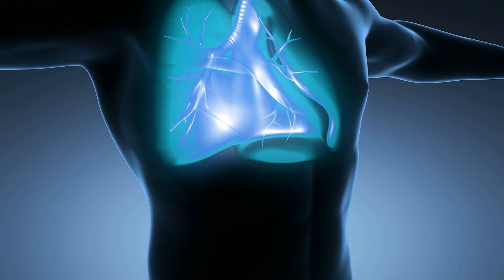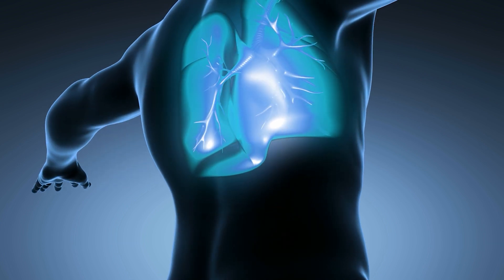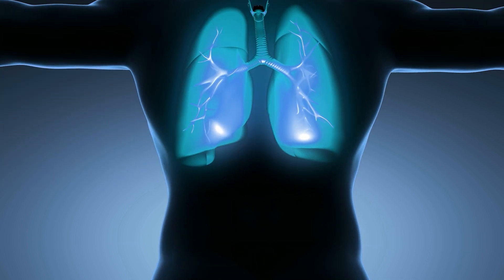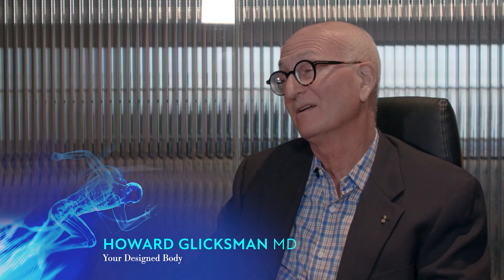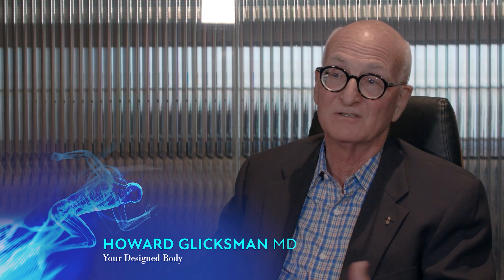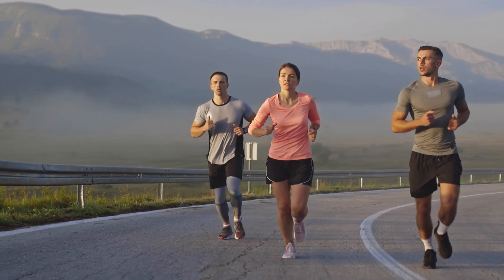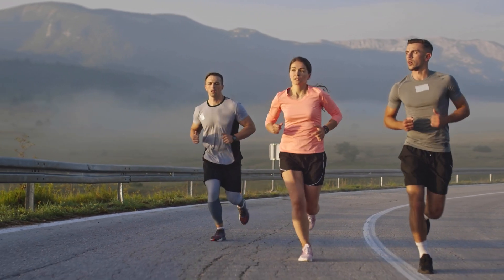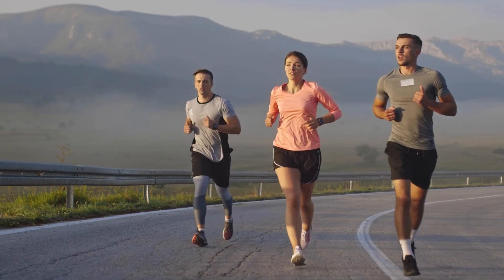Control of Breathing (Your Designed Body)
Doctor Howard Glicksman discusses the control of breathing and the system that communicates the need for oxygen: when and how much, whether sleeping or running. The body knows what it needs to do to keep you alive. Glicksman is co-author of the book Your Designed Body

Every day, your body must solve hundreds of hard engineering problems simultaneously, or else you’ll die. In the book, Your Designed Body, systems engineer Steve Laufmann and physician Howard Glicksman explore this extraordinary system of thousands of ingenious and interdependent engineering solutions that impact your heart, your lungs, your feet, your eyes and ears, and more.

Praise of Your Designed Body
“A masterful synthesis of modern medicine and engineering.”—Stephen C. Meyer, PhD, author of Return of the God Hypothesis

“Captivating… a magnificent and much-needed accomplishment—the indispensable book on the intelligent design of the human body.”—Michael Egnor, MD, Professor of Neurosurgery and Pediatrics at State University of New York, Stony Brook

“A brilliant tour of the mind-boggling interactive complexity of the human body.”—William S. Harris, PhD, Professor of Internal Medicine, Sanford School of Medicine, University of South Dakota

“I particularly enjoyed the way the authors tackled claims about ‘botched design.’”—David Galloway, MD, former President, Royal College of Physicians and Surgeons of Glasgow

Steve Laufmann is a computer scientist and consultant in the engineering of enterprise-class computer systems. Dr. Howard Glicksman is a general practitioner with more than forty years of medical experience in office and hospital settings.